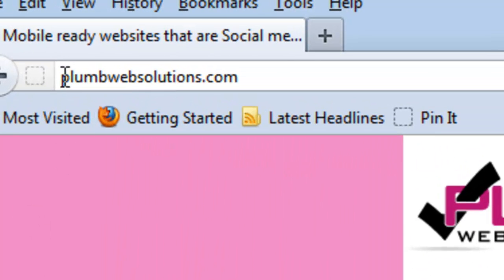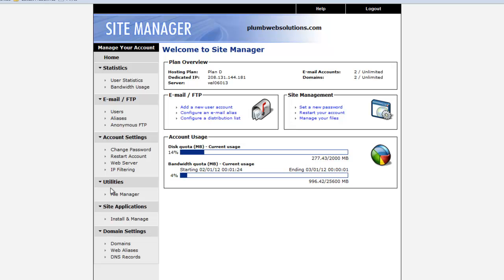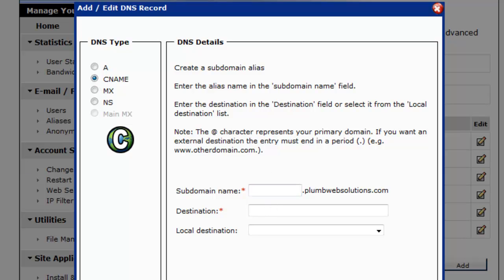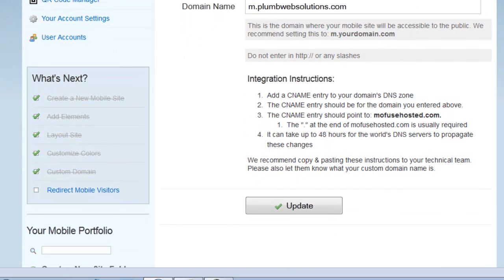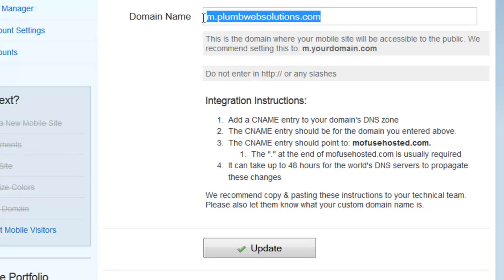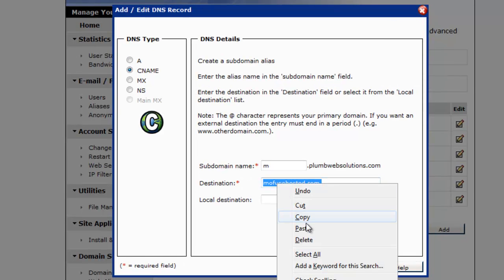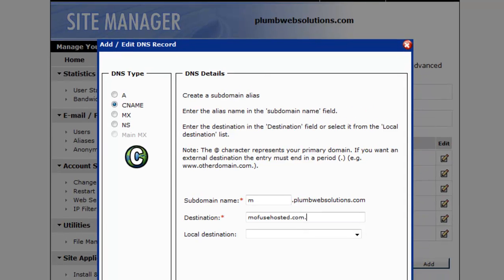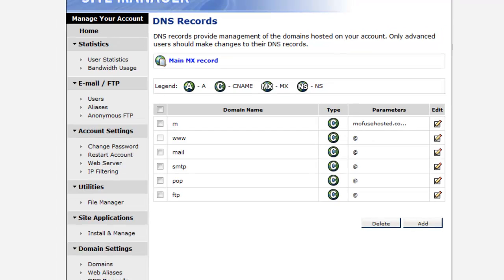How to Create a Custom Domain for a Mobile Website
The Bootstrapper's Guide to the Mobile Web author, Deltina Hay, demonstrates how to create a custom domain - also called a subdomain - for a mobile website.

Learn how to market your mobile apps for top visibility and lasting success: